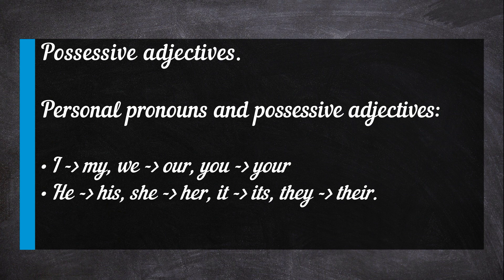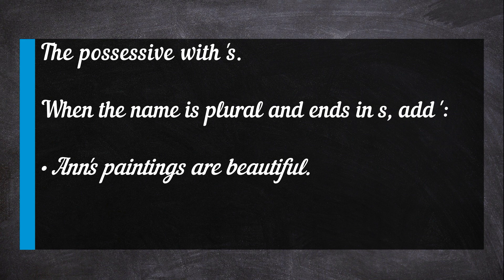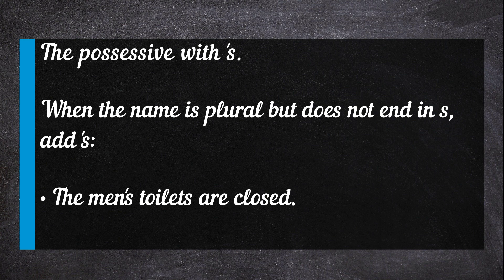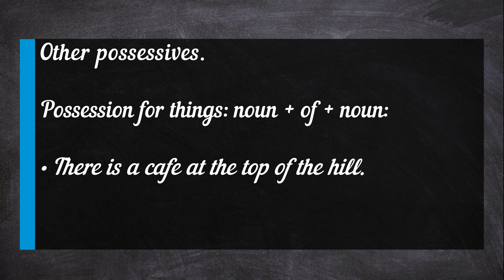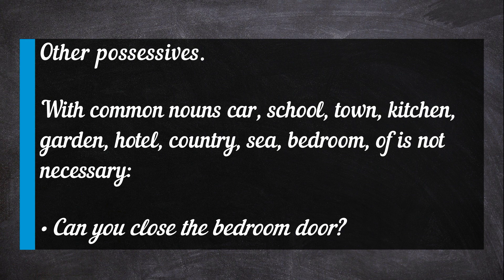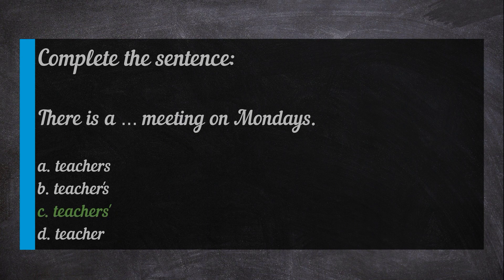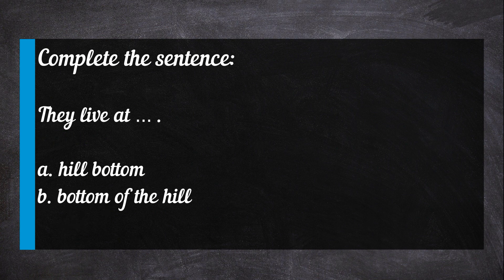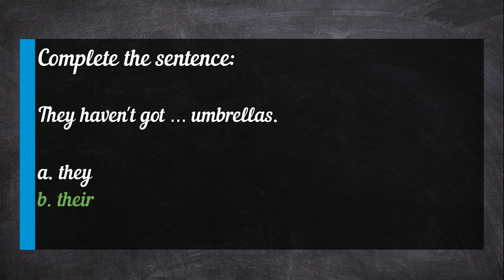Basic English Grammar - Possessives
Basic English Grammar. Possessive adjectives. The possessive with 's. Other possessives. Short grammar quiz.